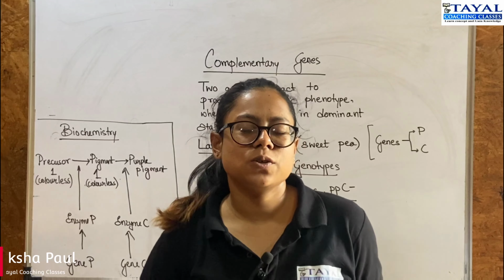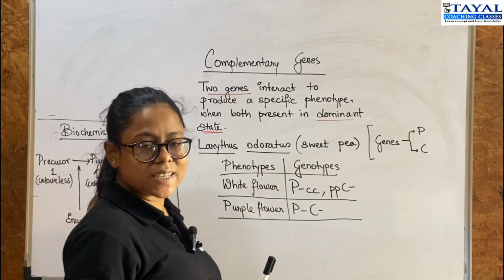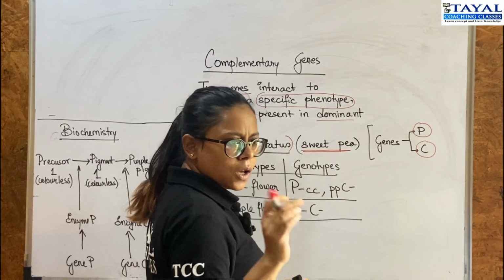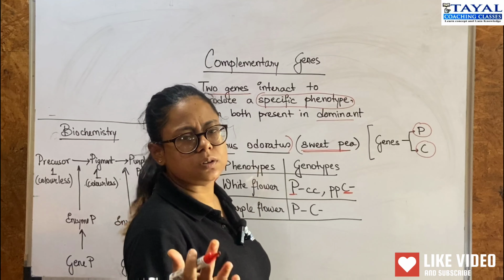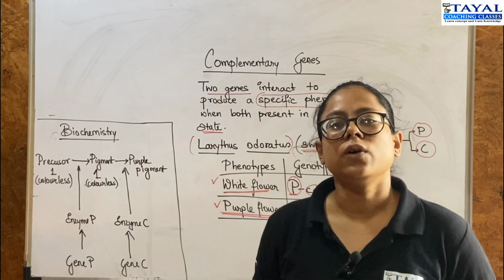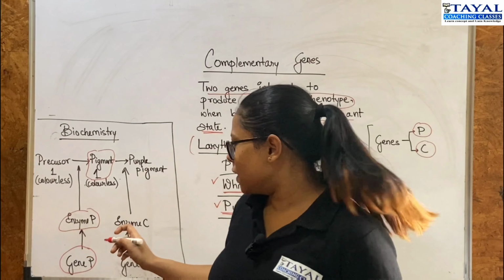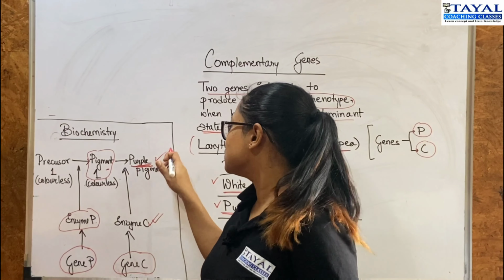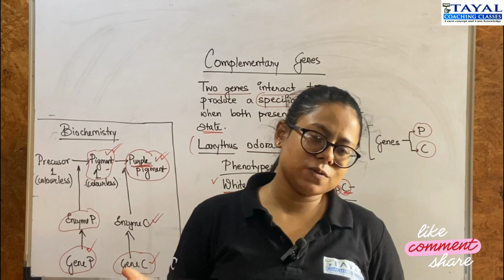Complementary Genes Explanation || Two Genes Interact To Produce A Specific Phenotype || Biology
So let's crack IIT.

To understand physics or chemistry in easy way so that " apke man se sabi subjects ka dar nikal jae "

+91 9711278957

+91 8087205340